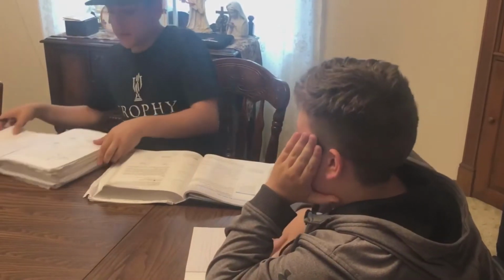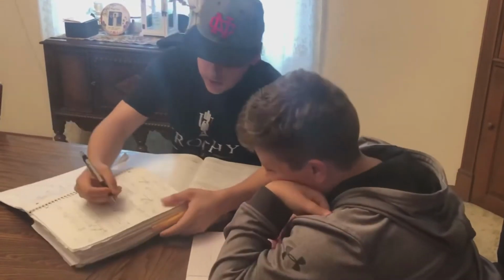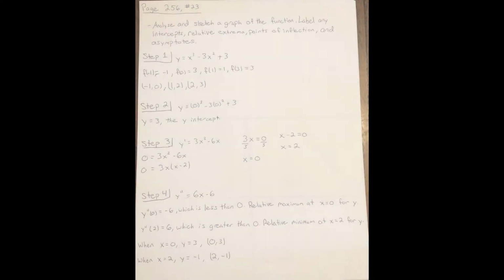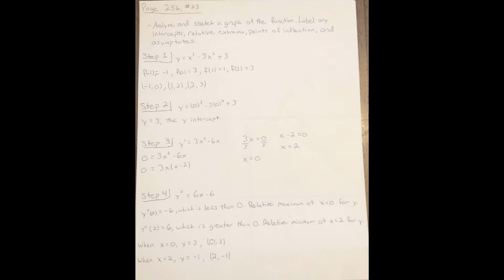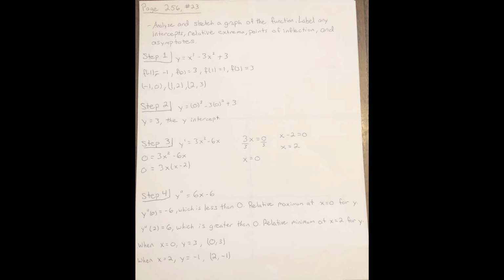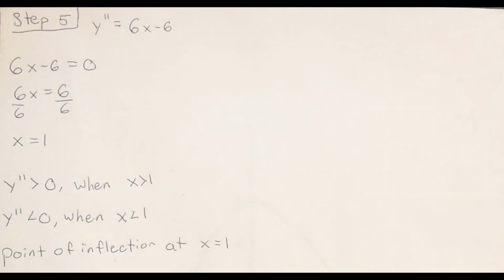Mantinaos - Morgan - Page 256 - #23